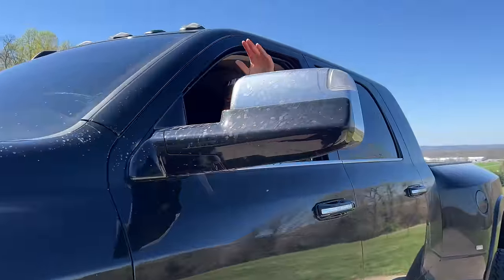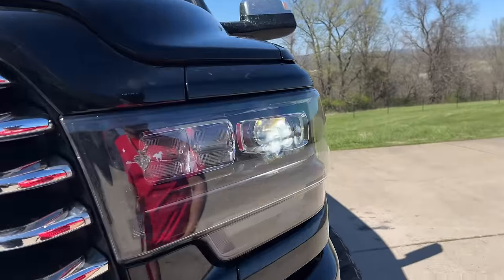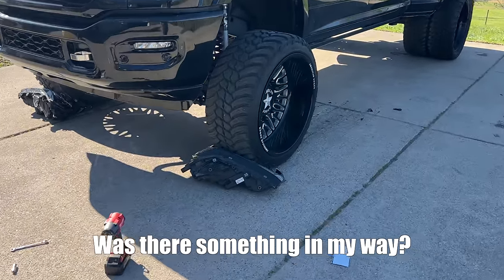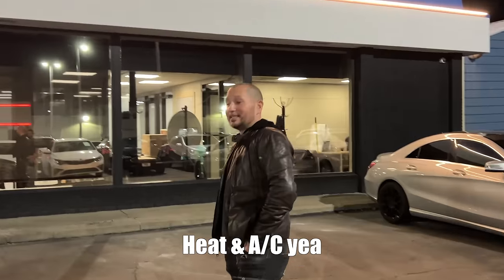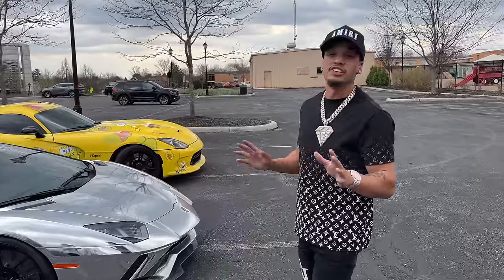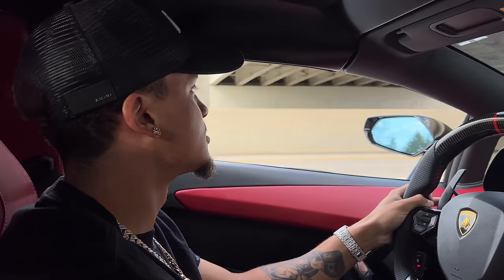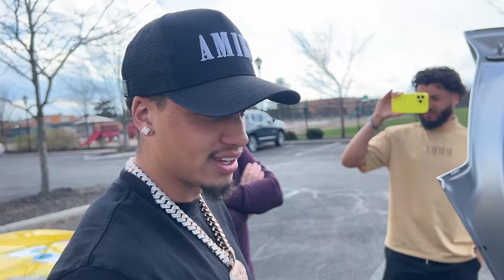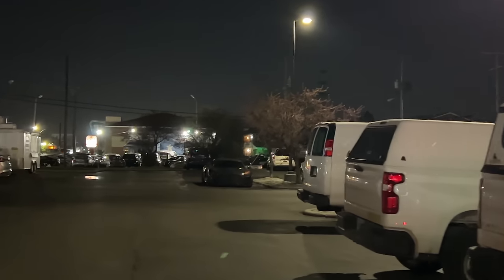Rich Dude in 2000HP GTR CALLS ME OUT! *$80K Race*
We hit the streets of Mexico against @artentertainmenttv and his 2000hp GTR along with the rest of his crazy car collection!